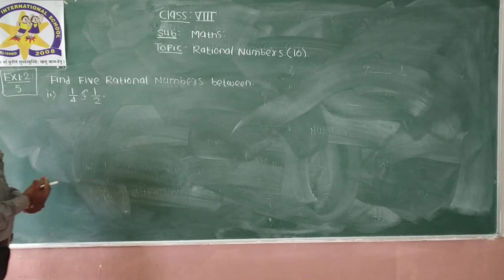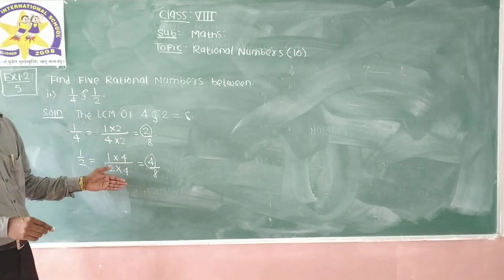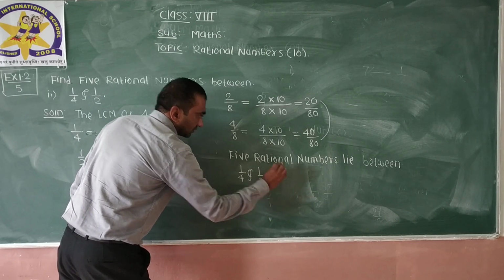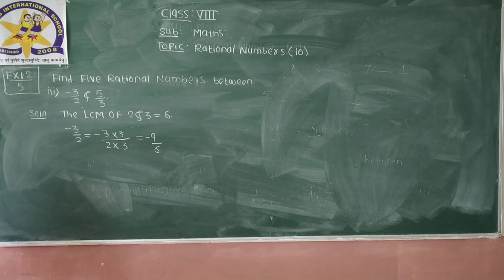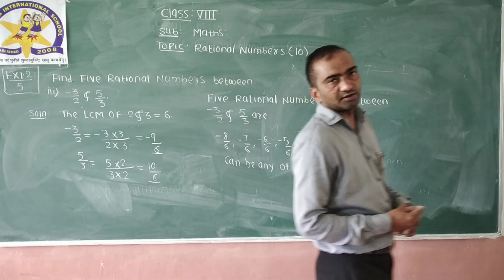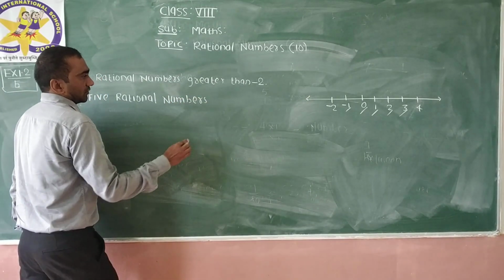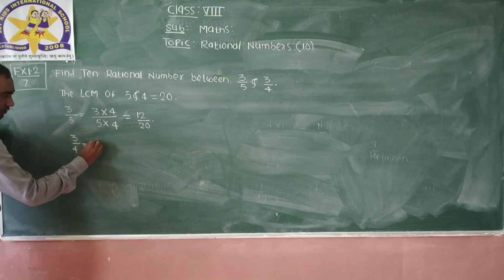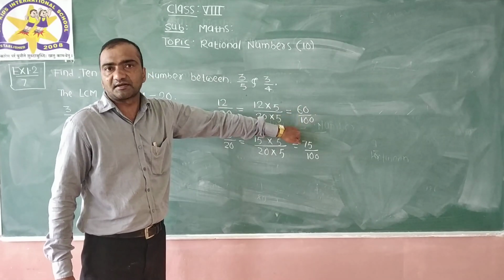13/7/20 CBSE Class 8 Math || Rational Number